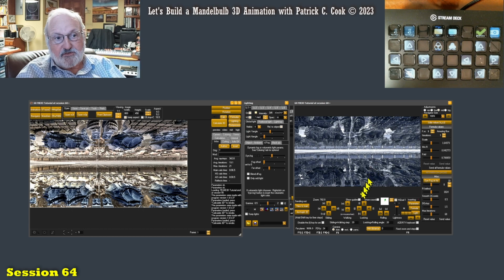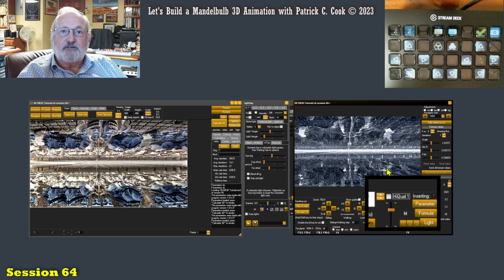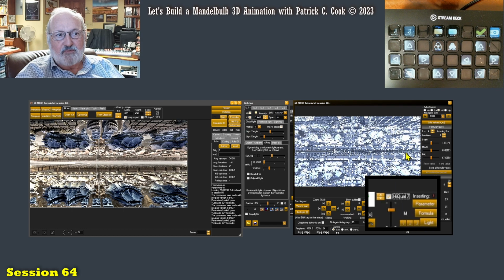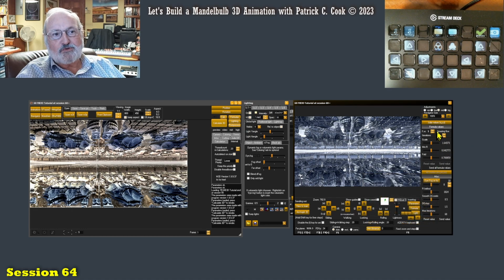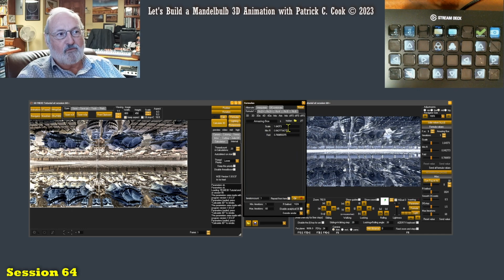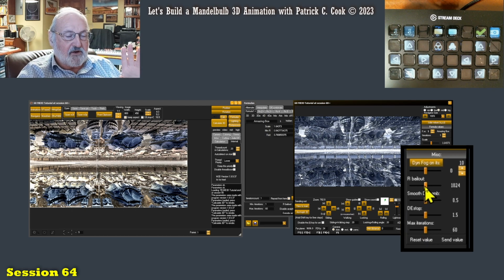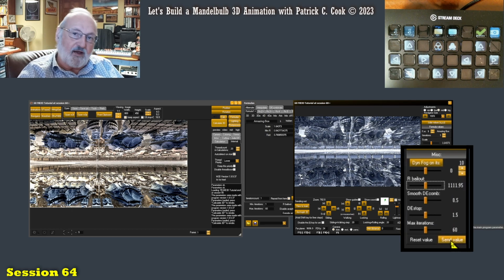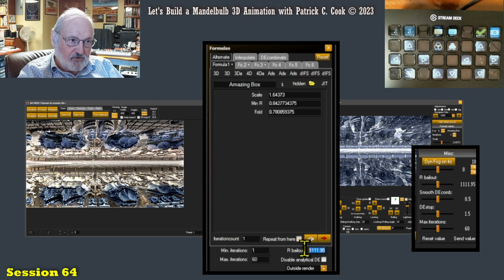TS1.64 - The Navigator; the 'HiQual', Misc panel; 'R- Bailout' - Mandelbulb3D Tutorial Series 1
Welcome to session 1.64 discussing the Navigator; the 'HiQual' control, Misc panel; 'R- Bailout'. This session is a continuation of the tutorial series for the Mandelbulb 3D fractal generator software application. Please refer to session 1.1 of this tutorial series for a list of the topics of each session. There will be 153 tutorial sessions once all are published to this channel.